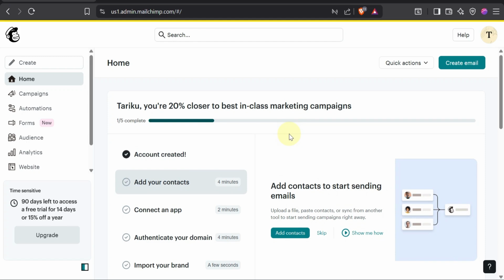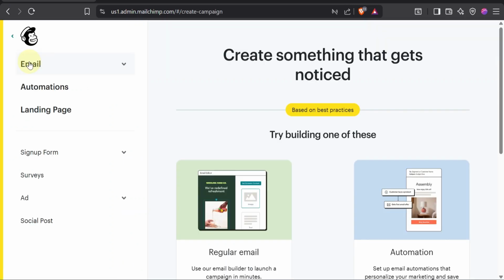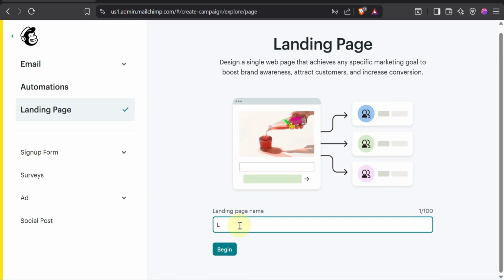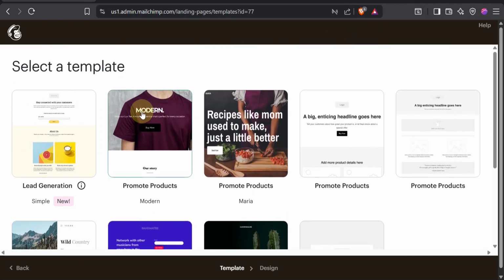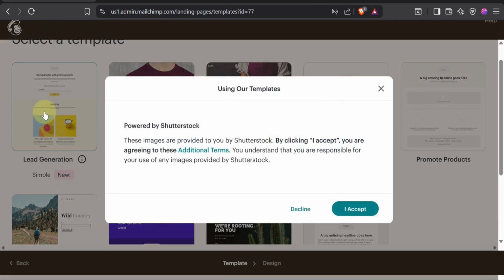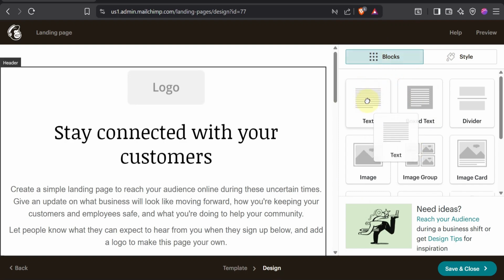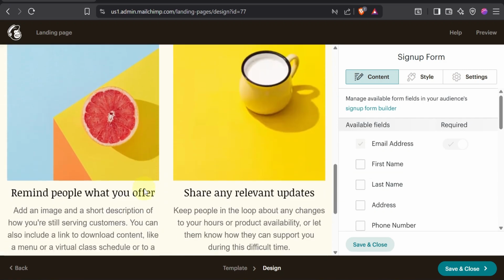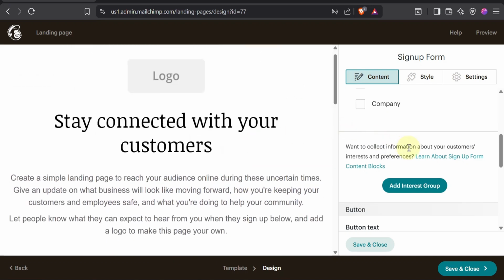How To Create A Lead Magnet With Mailchimp Landing Page Easiest Way [2026 Guide]